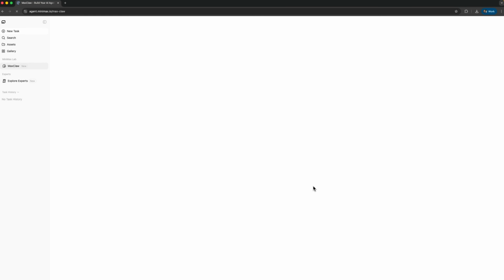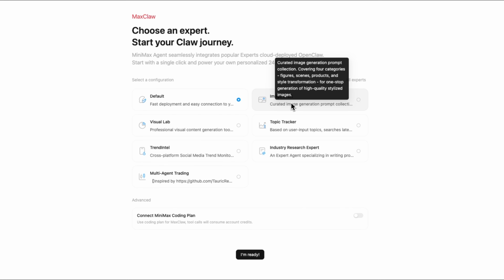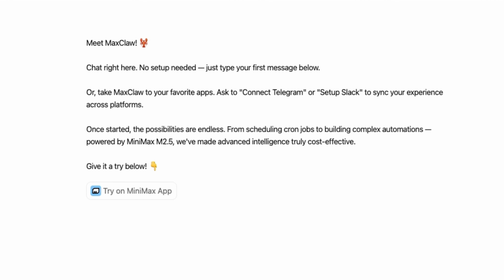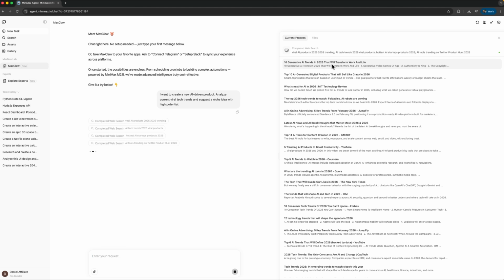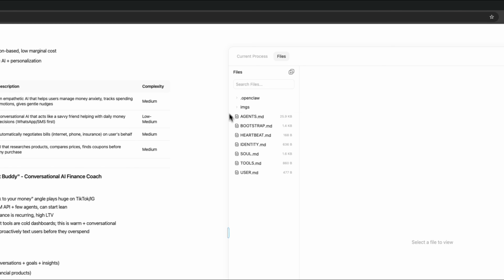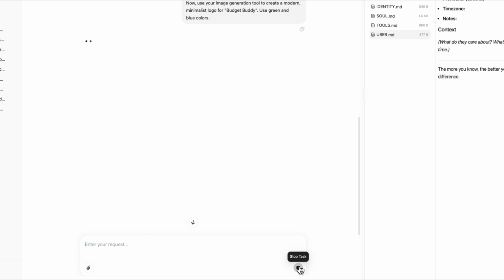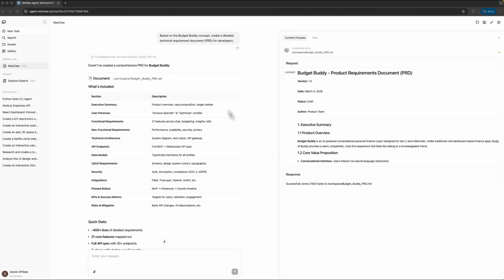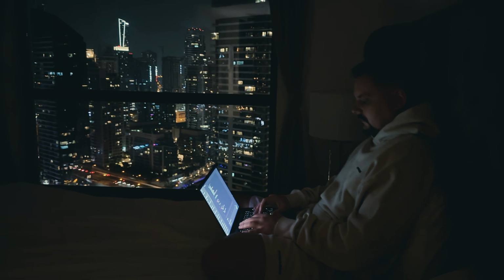old_How to Set Up OpenClaw Using a Managed Cloud Agent - Full Tutorial 2026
🔥 (Discount Link) Try MiniMax Now: https://

Discover How to Set Up OpenClaw in Cloud with a simple one-click deployment approach. This video explains how to launch AI agents, explore trends, build product ideas, and generate branding and documentation without complex setup. Learn how MaxClaw streamlines workflows with integrated tools, cloud sync, and efficient execution in a unified ecosystem.

⏱️CHAPTERS:
0:00 How to Set Up OpenClaw in Cloud
0:50 Minimax Tutorial
6:34 Final Thoughts